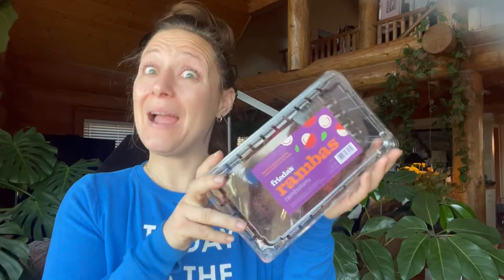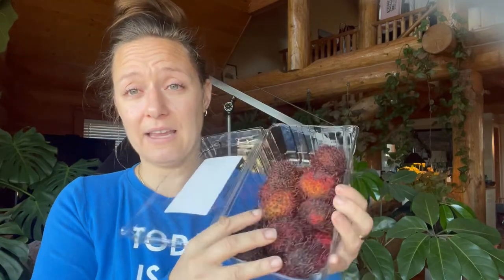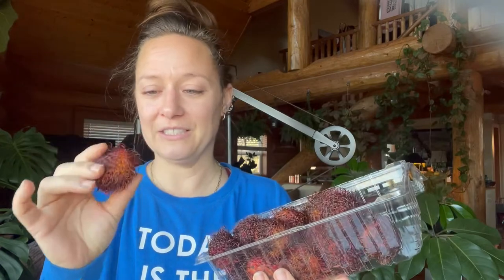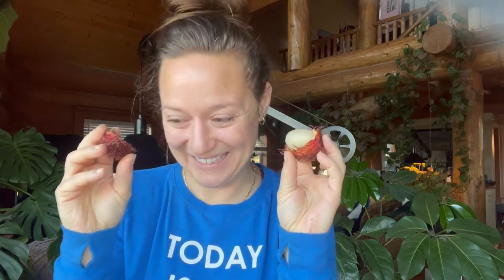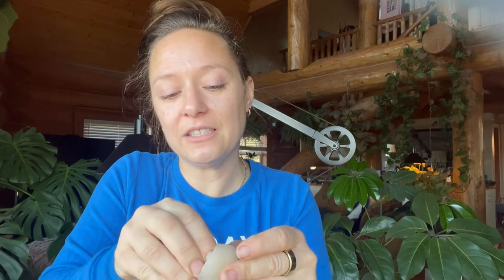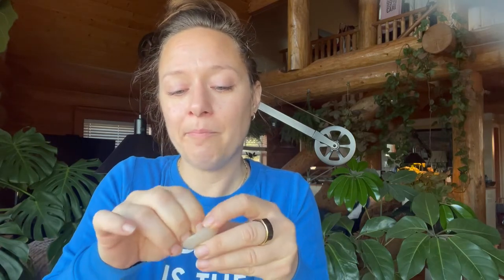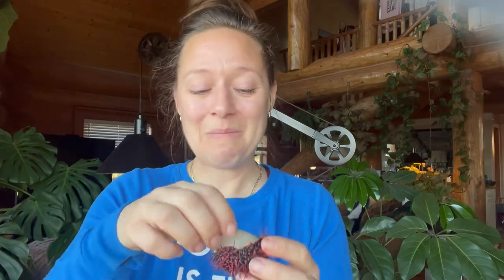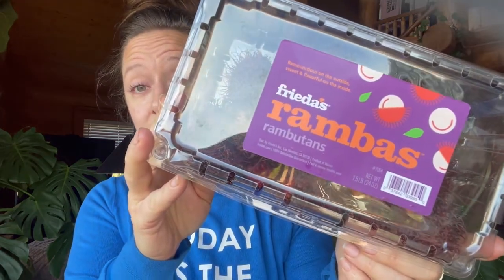Trying Superfruit Rambutans for the first time - HOW TO peel and eat.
Whenever I’m shopping the grocery store, I spend way too much time perusing the produce and love to pick up strange, new fruits & vegetables whenever I discover them. It’s how I learned about dragonfruit! Today, we are trying rambutans, a superfruit native to Southeast Asia!

It’s actually quite easy to peel and eat, and a very delicious fruit!